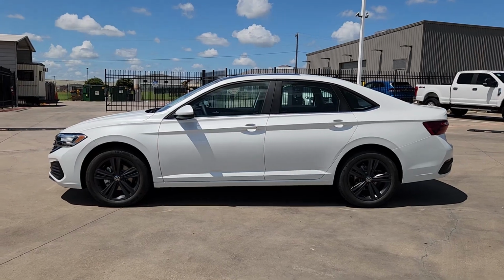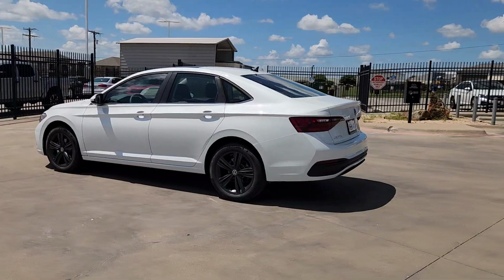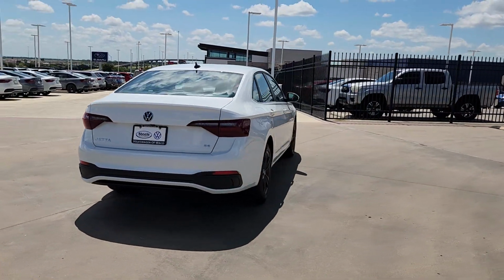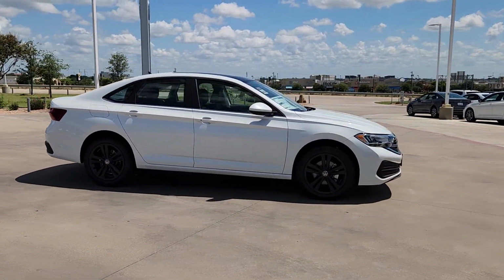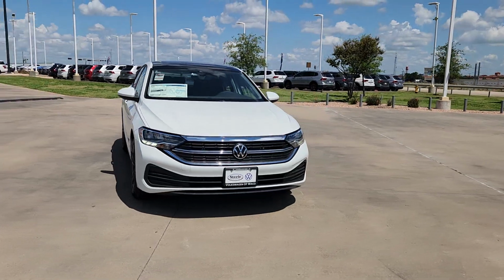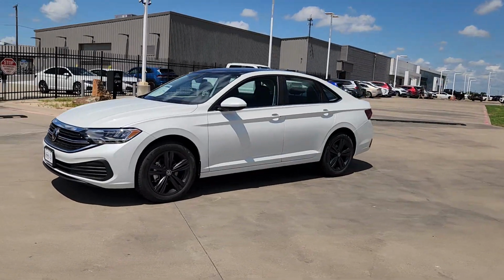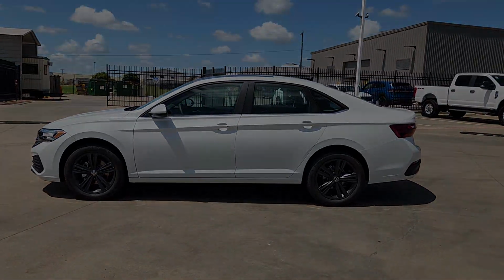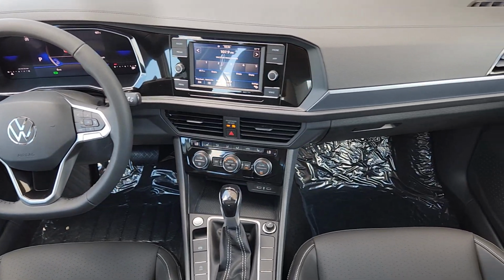2024 Volkswagen Jetta SE Waco, Hewitt, Woodway, Robinson, Belmead TX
New 2024 Volkswagen Jetta SE available at VW of Waco located in 2301 W. Loop 340, Waco, TX, 76712. Servicing the Waco, Hewitt, Woodway, Robinson, Belmead area.
Please mention the stock RM084730 when you contact the dealership for this vehicle.

Here is a wonderful   2024  Volkswagen Jetta. Here's a comfortable, modern Jetta that's as fun to drive as it is practical. This refined, compact sedan delivers delightful performance while its driver-assist safety features help you protect your most precious cargo. These are just some of the great options this vehicle comes with: Pre-Collision System, Back-Up Camera, Heated Mirrors, Heated Front Seat(s), Dual Zone A/C, Vehicle Anti-Theft System, Leather Steering Wheel, Intermittent Wipers, Tire Pressure Monitoring System, Floor Mats. This Jetta offers the perfect blend of fun and practicality.  See for yourself when you take it out for a test drive. Our professional staff looks forward to giving you excellent service!